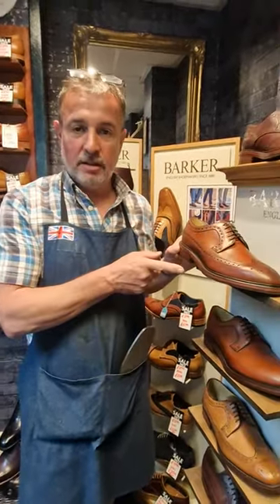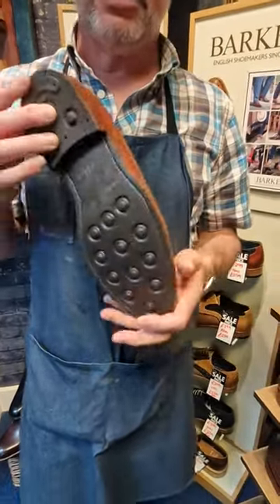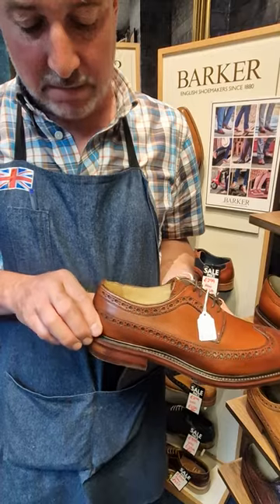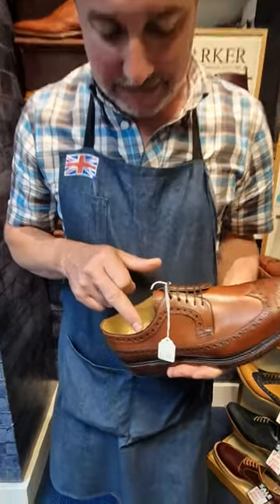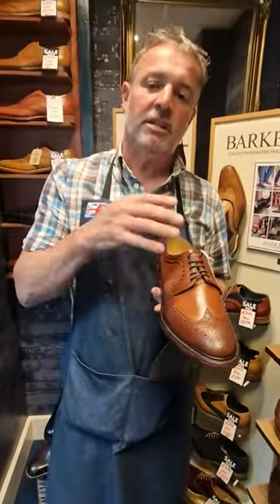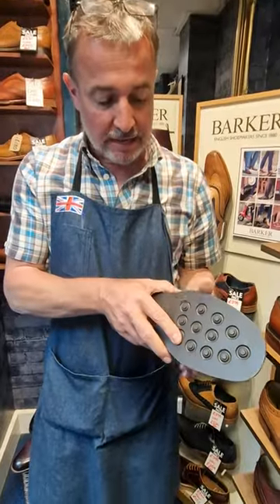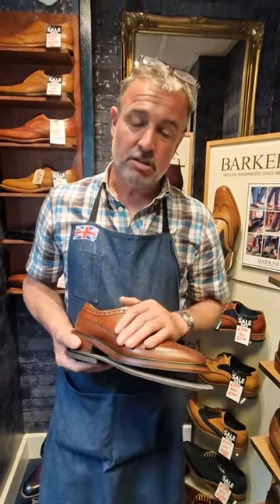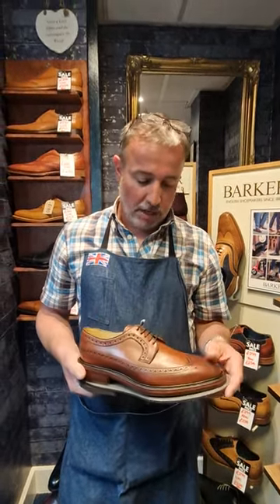BARKER SHOES REVIEW : Pickering with Dainite sole - New Model for AW23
Antony discusses a brand new model from Barker Shoes available now at The Shoe Healer. Introducing the Pickering in Chestnut Calf - a wing tip derby. Meticulously handcrafted, this shoe showcases intricate punched detailing on calf leather, paying homage to the classic brogue patterns that originated in Scotland. The enduring charm of punched detailing isn't just about aesthetics - it harks back to the practicality of countryside wear, allowing water to drain. Enhanced by a robust Dainite sole and Goodyear Welted construction, this shoe promises unrivalled comfort and longevity. The Pickering effortlessly embodies the quintessential English charm and timeless design that Barker Shoes has epitomised since 1880.

42-44 Scot Lane
Doncaster
United Kingdom
DN1 1ES

Brands we stock: Trickers / Joseph Cheaney & Son / Barker Shoes / Berwick 1707 / Charles Hubert / Ian Harold Boot Company / Chatham / Ellie Beaumont / Saphir / Hewitts & More